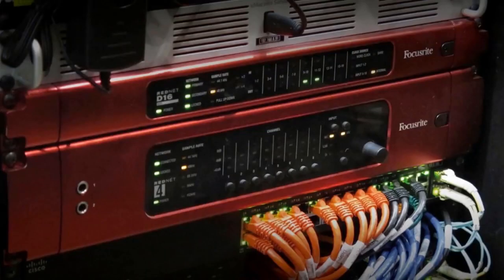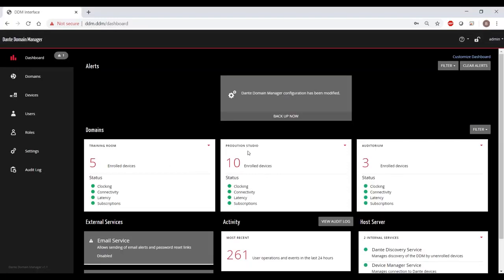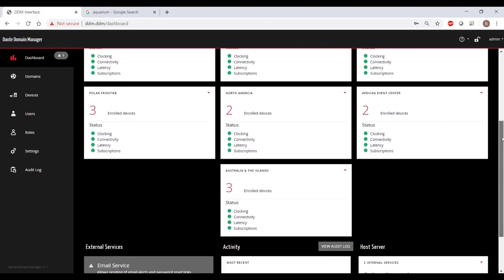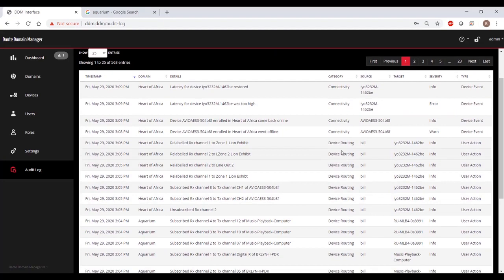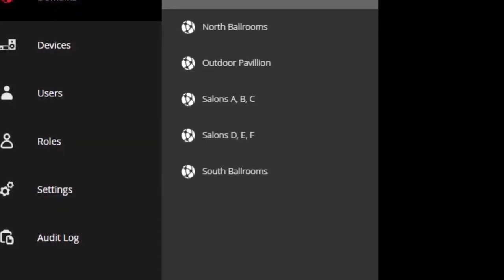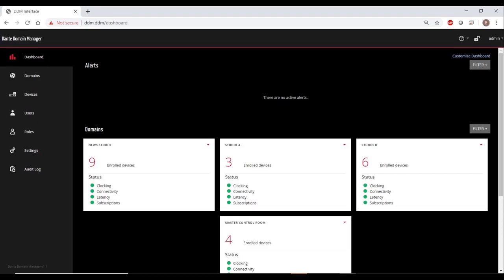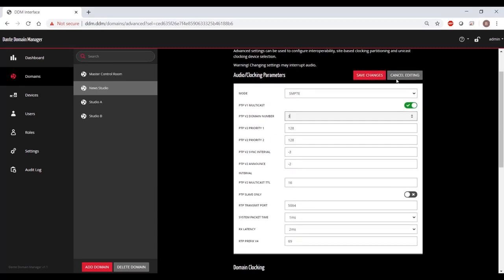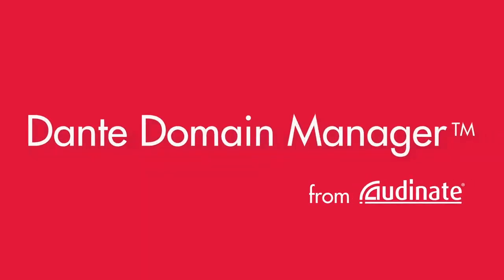Dante domain manager in distributed audio - Tecnologia e Rede Dante® de audio.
Tecnologia e Rede Dante®  para Audio Distribuido por Rede IP. Conheca o mundo de aplicacoes do Dante para sistemas de audio.